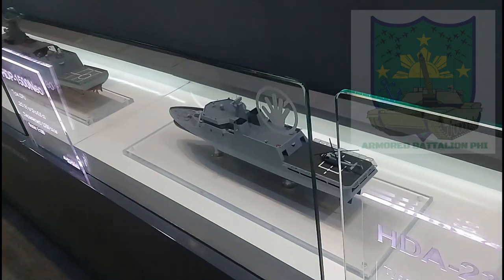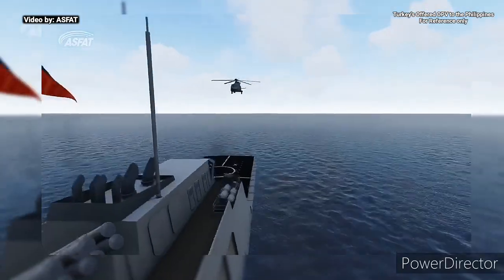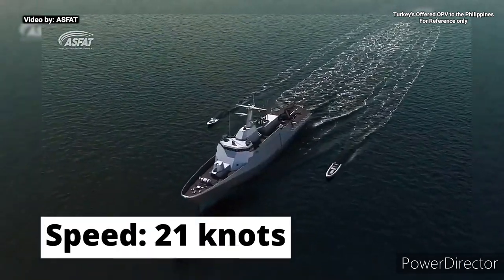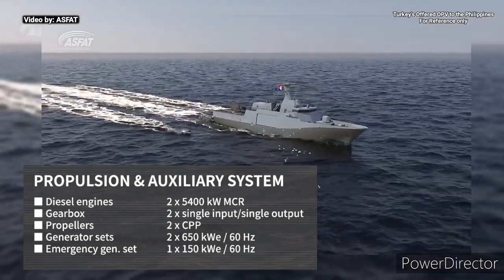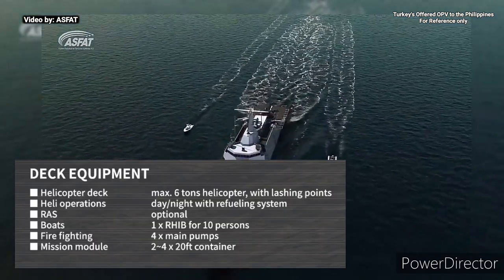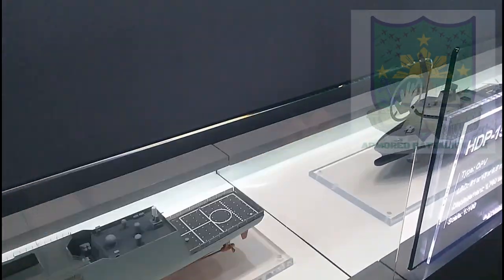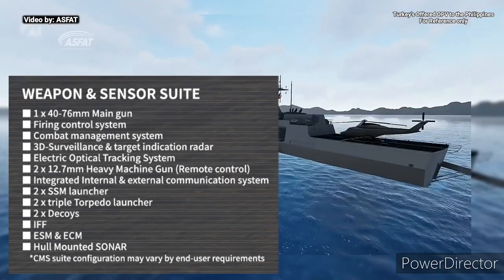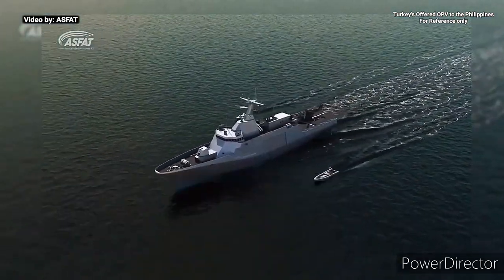What needs to know about HDP-1500 NEO Offshore Patrol Vessel of the Philippine Navy.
SPECIAL THANKS

Philippine Navy

Hyundai Heavy Industries

ASFAT

SONG